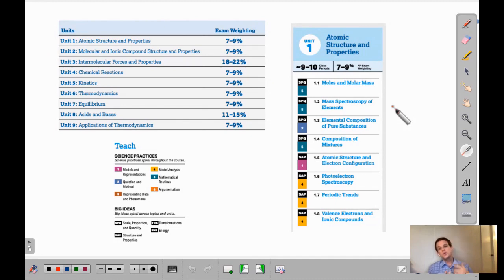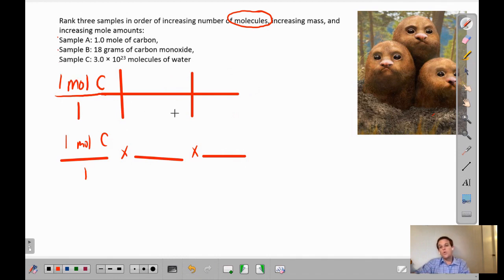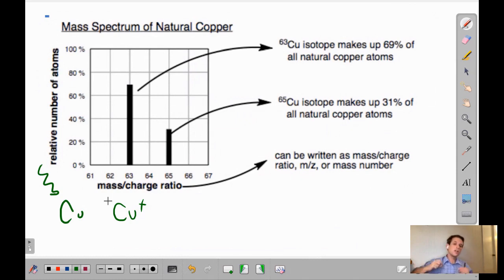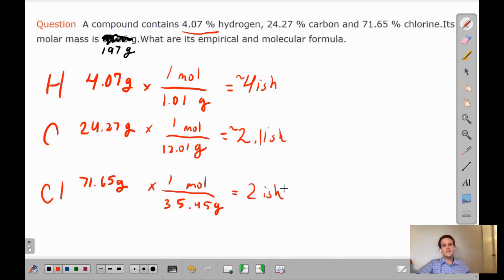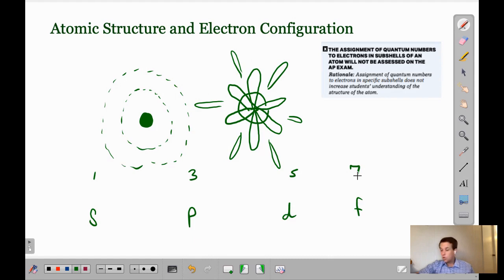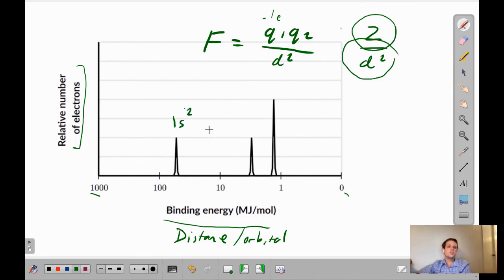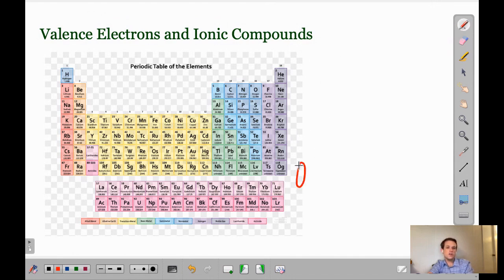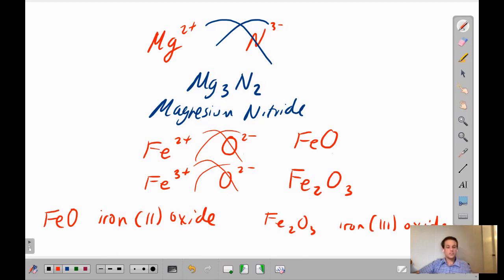2022 AP Chem Review #1: Atomic Structure and Properties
Review the major concepts of Atomic Structure and Properties included on the AP Chemistry test. These include:

0:00 Review and Test Format
4:23 Moles and Molar Mass
14:32 Mass Spectrometry
22:22 Pure Substances
31:09 Mixtures
33:46 Electron Configuration
44:25 Photoelectron Spectroscopy
49:30 Periodic Trends
55:12 Valence Electrons and Ionic Compounds

If there are other topics or specific questions you would like to see addressed in a video feel free to message me.